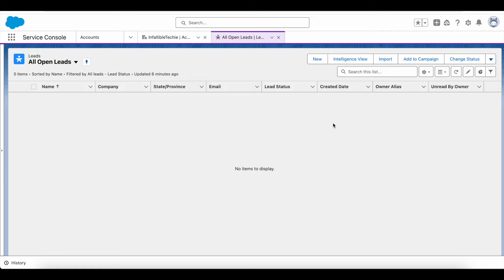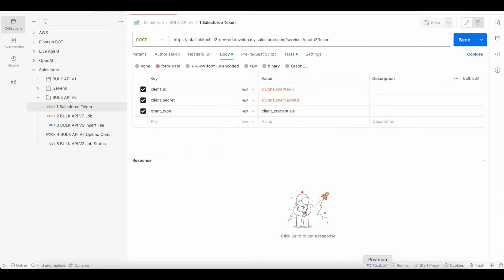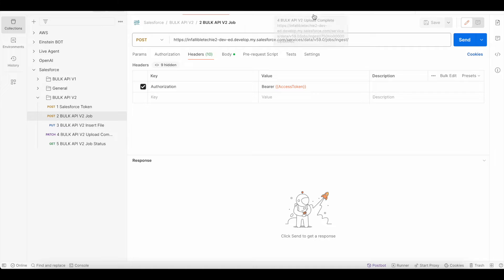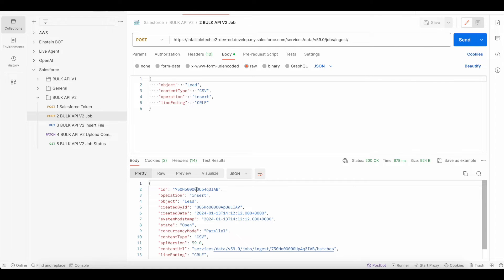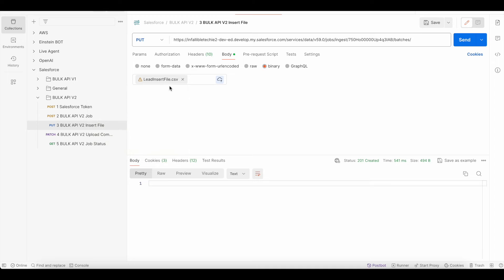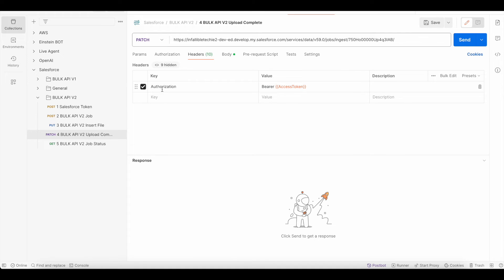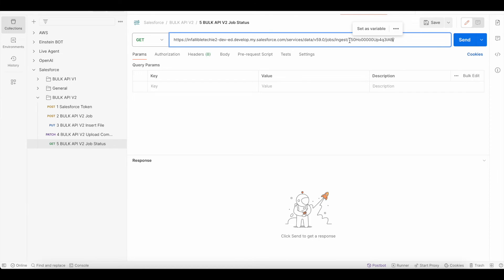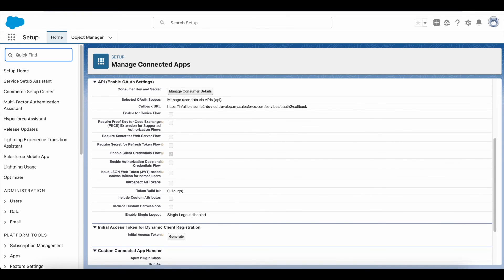Salesforce BULK API 2.0 Insert Records using PostMan